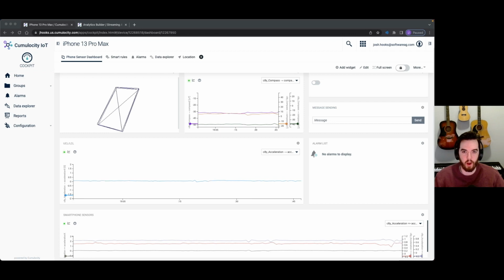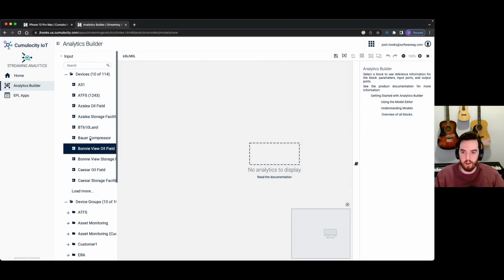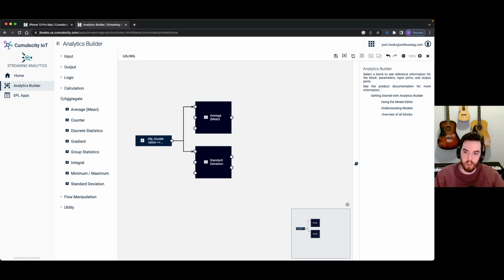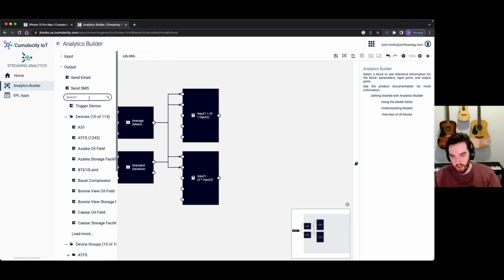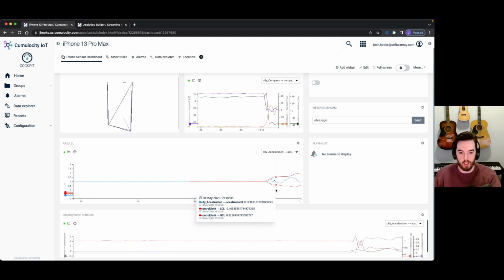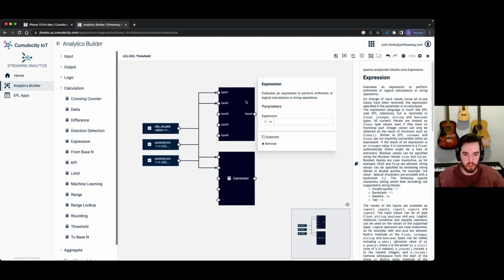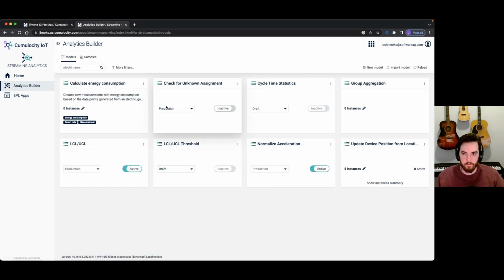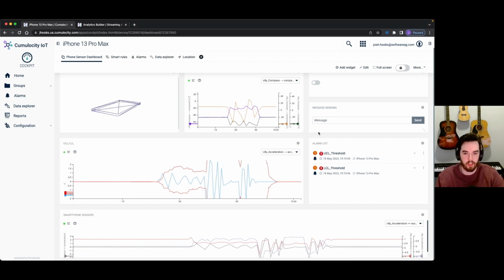Dynamic UCL/LCL Calculations using Analytics Builder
Cumulocity IoT's Analytics Builder gives users the tools perform powerful realtime analytics without coding. In this example, you'll see how to create upper and lower limits for your incoming measurements, and then automatically trigger alarms based on those limits.